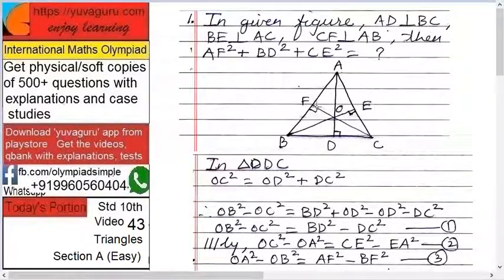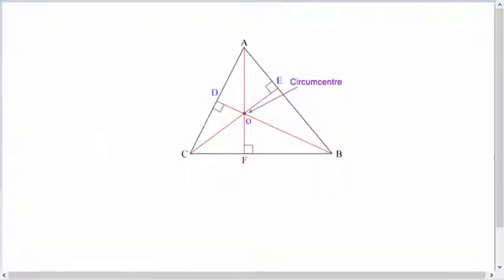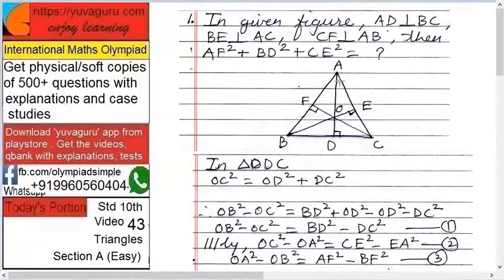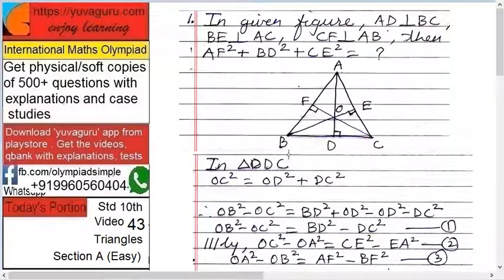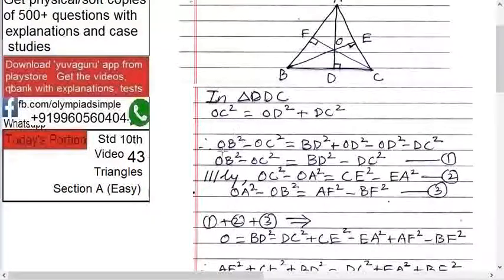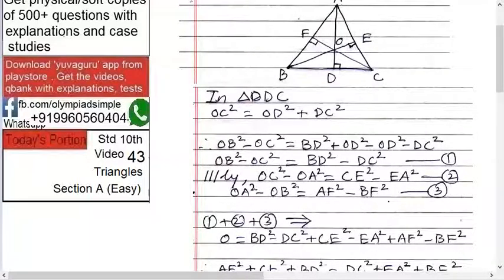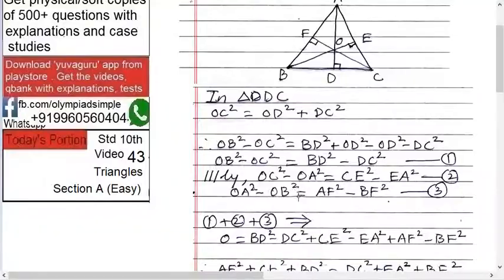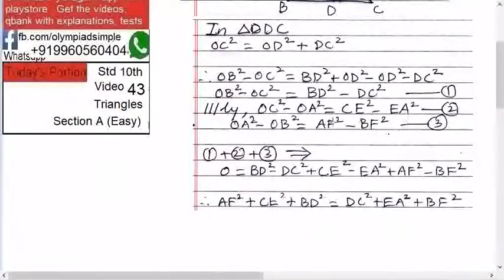43 IMO Inter Maths Olympiad Video Std 10 Triangles free Video1 by Vishal Mantri